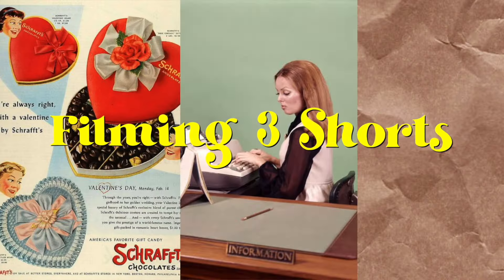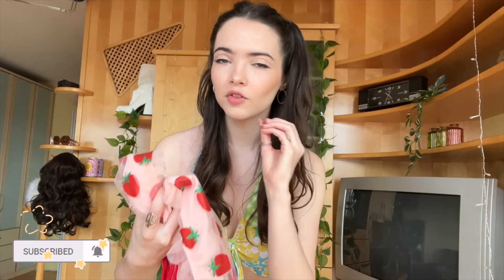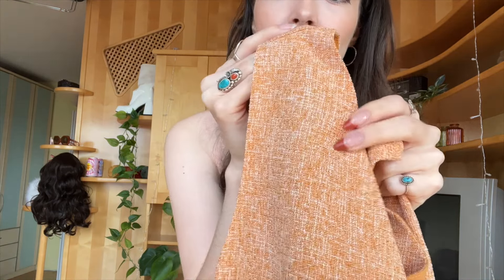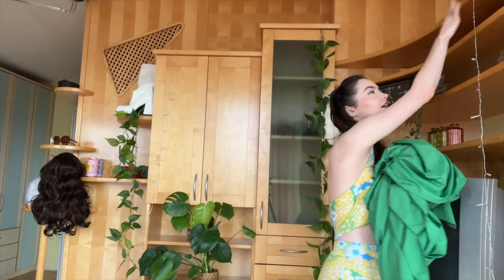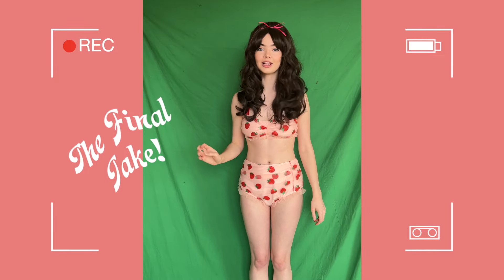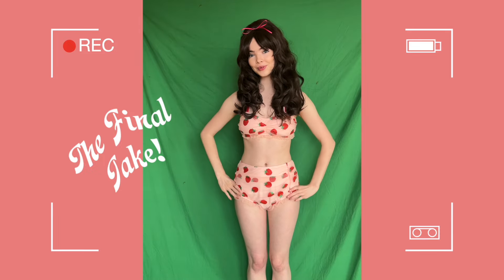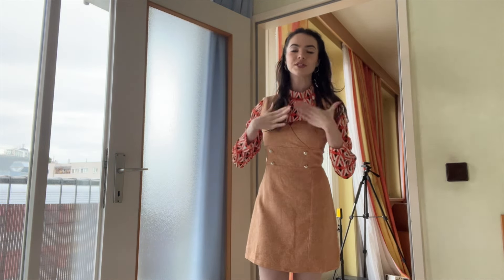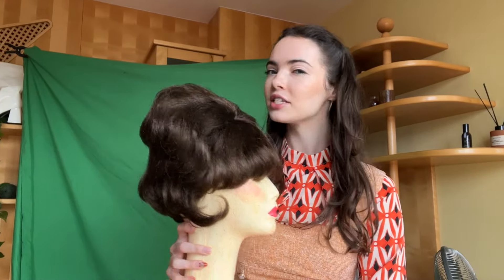Shooting Vintage Short Films ♥ 1960s Costumes, Retro Wigs, Green Screen Shots!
Hi lovelies! Thank you so much for tuning in :) I CANNOT WAIT to share all of these results with you.

-sam
p. s. God is good ☻

FAQs:
-age: 23
-camera: Canon T7i and Canon M50 (or my iPhone 13!)
-editing: FCP
-are you a Christian? YES :)